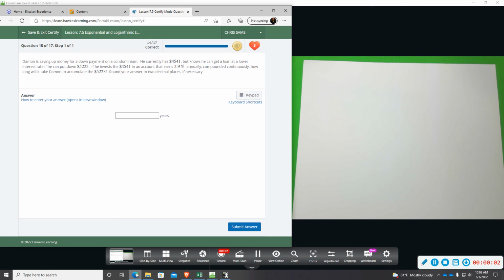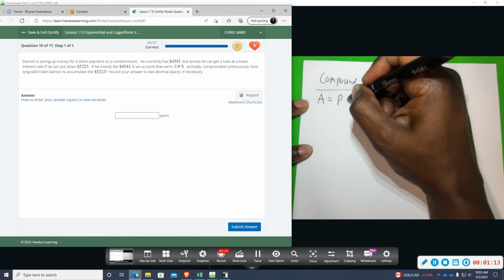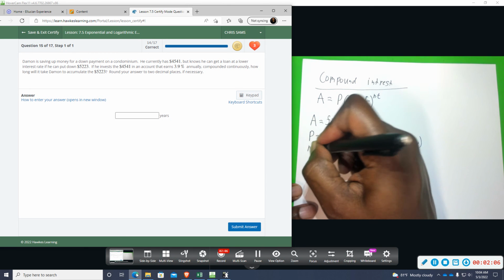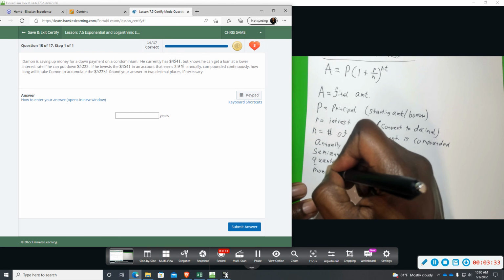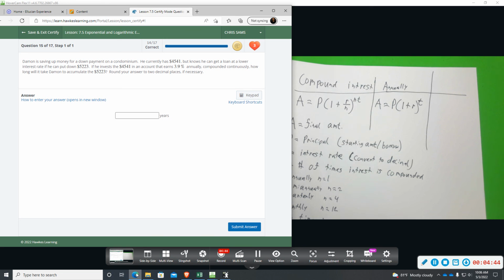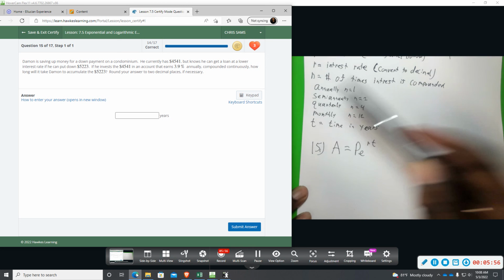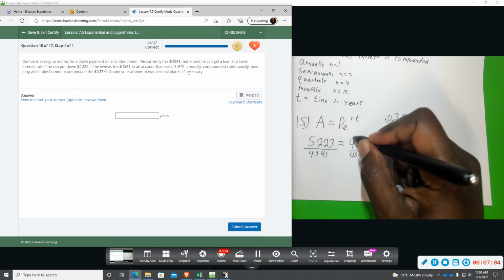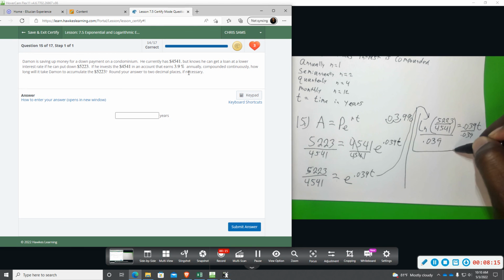LSCO CA 7 5 15